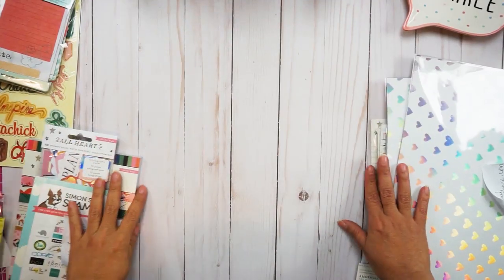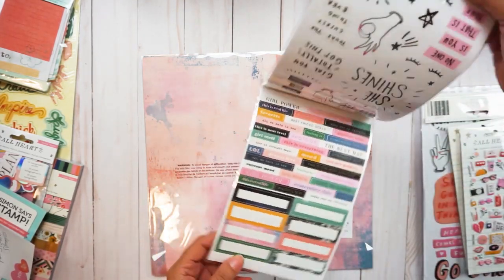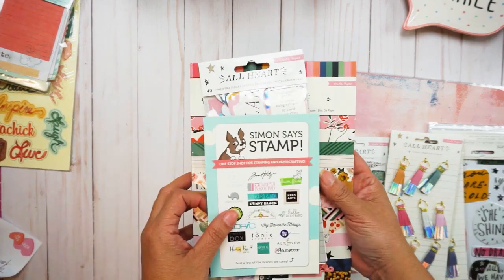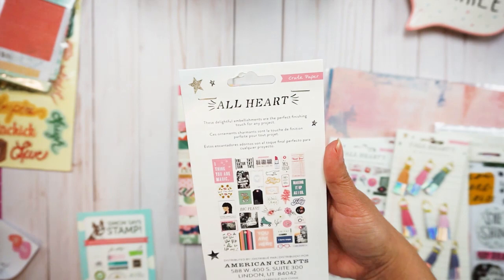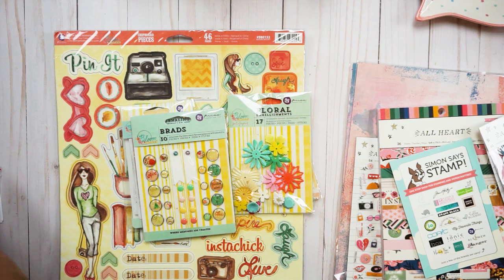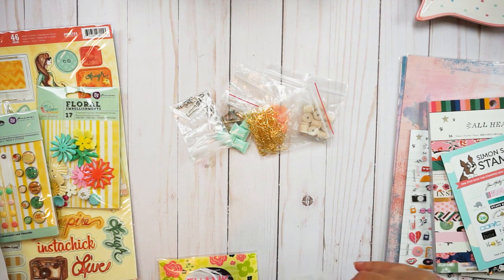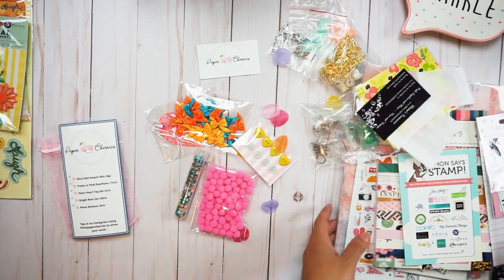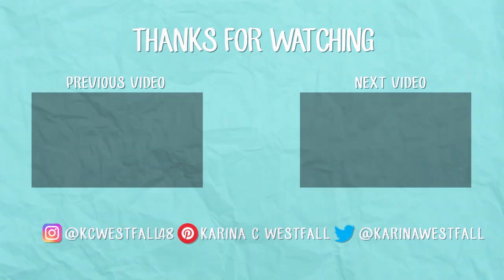Mini Crafty Haul at Great online stores!!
Today's video is a mini crafty haul at great online stores!! See below for online stores info: